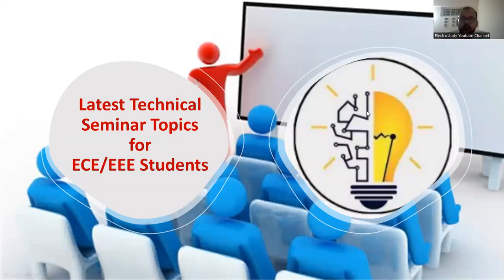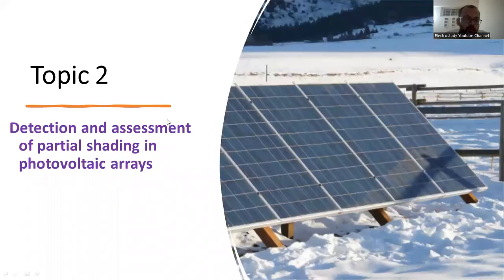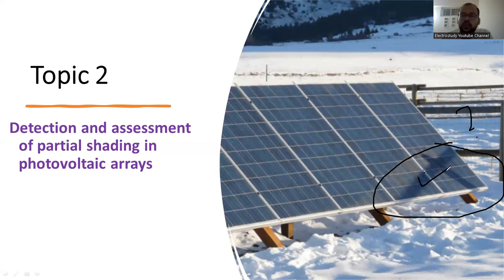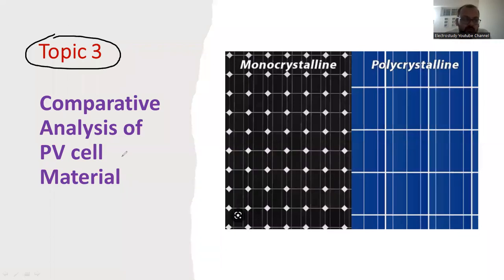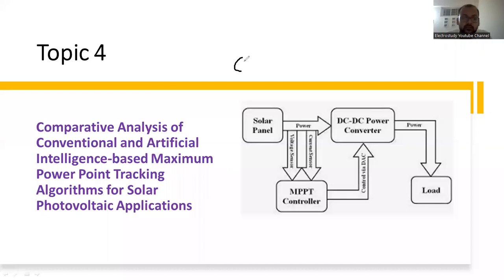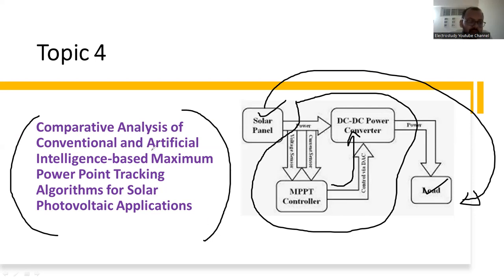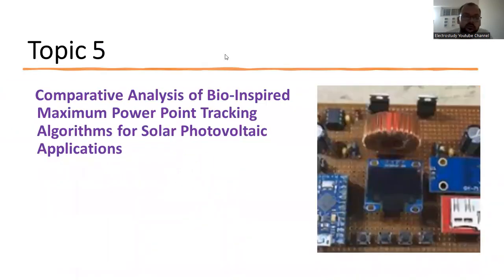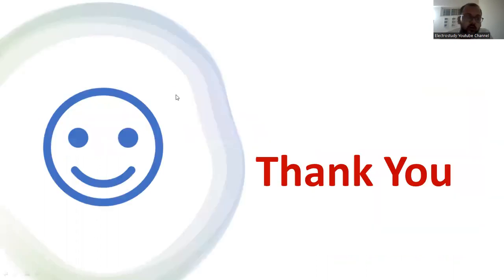LATEST TECHNICAL SEMINAR TOPICS FOR ELECTRONICS & COMMUNICATION/EEE/MECHANICAL ENGINEERING STUDENTS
Dear all,
In this session, I have discussed useful technical seminar topics with guidance in the domain of ECE/EEE

Last class (10 ECE/EEE seminar topic 2023)